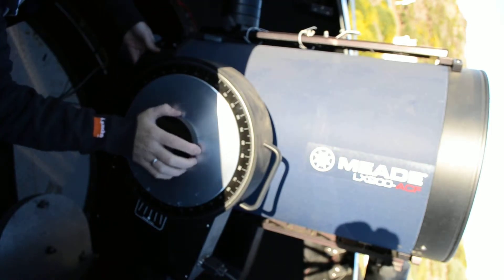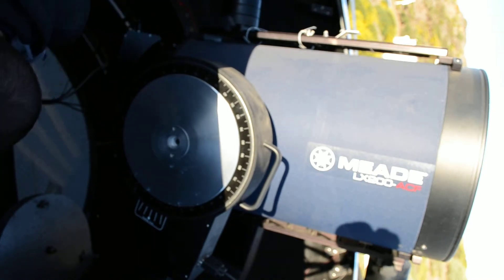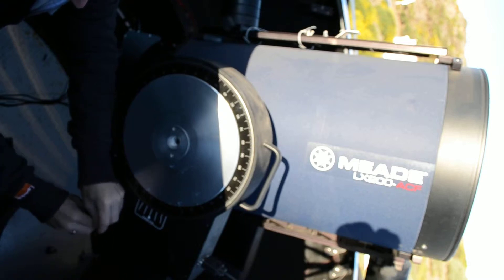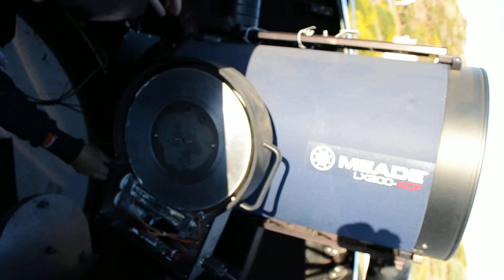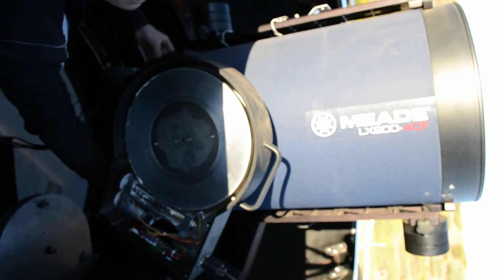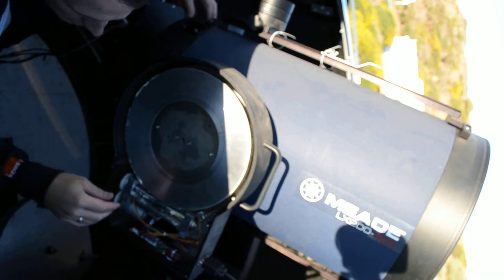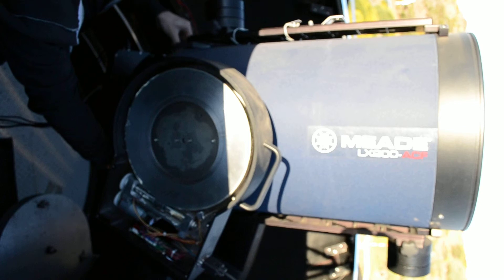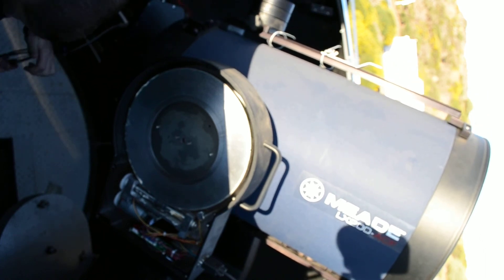16'' Meade LX200GPS Dec Problem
The telescope has very 'lumpy' declination movement. This seems to cause issues when parking the telescope. The telescope never quite reaches the park position in Dec. As we operate it remotely this is critical as the pointing is lost each time this happens.